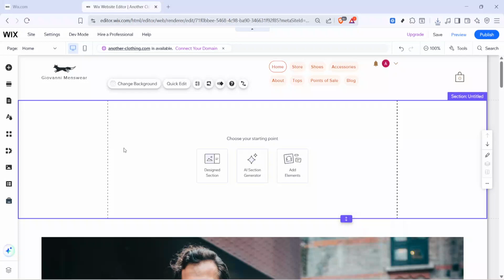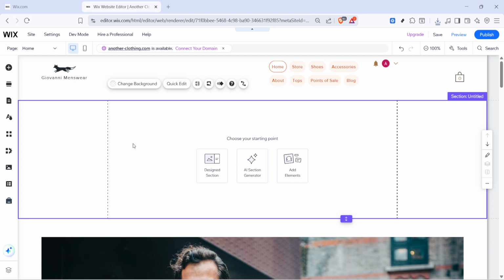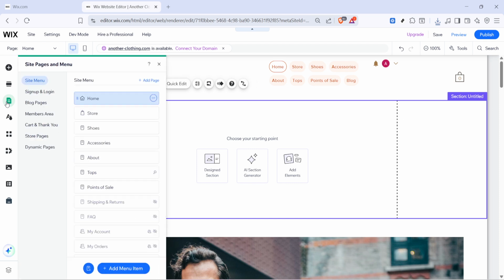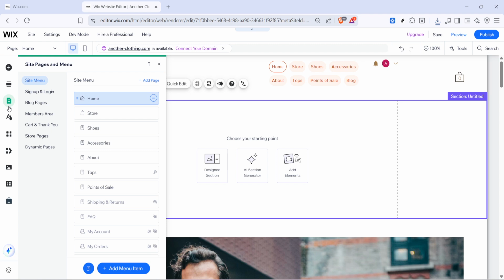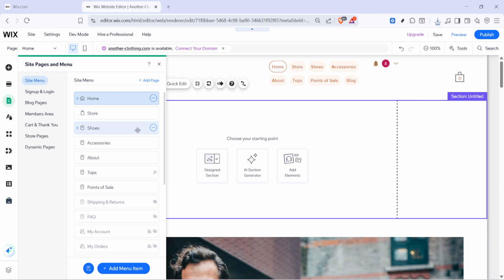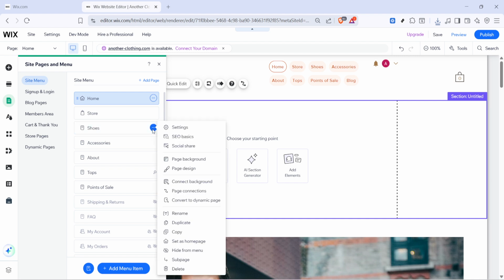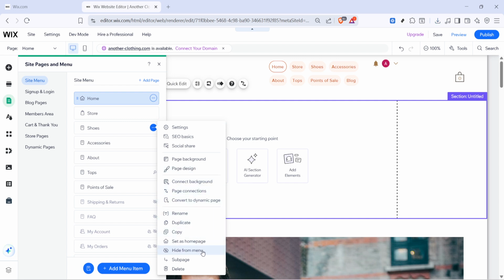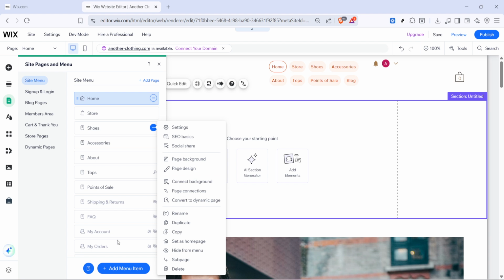How to Delete Page on Wix (Step By Step 2026)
How to Delete Page on Wix